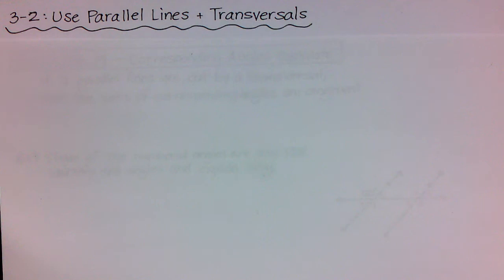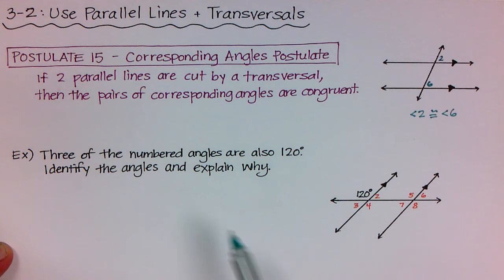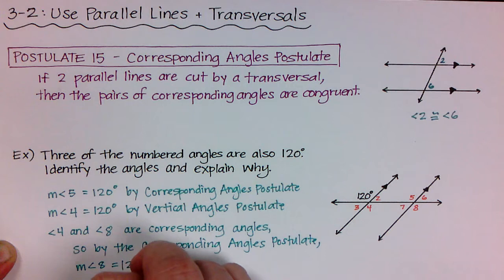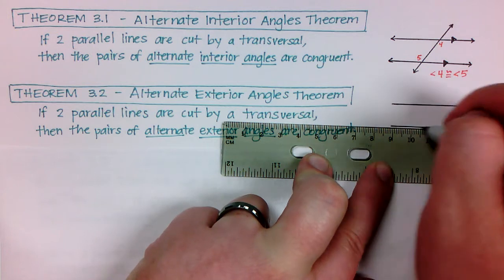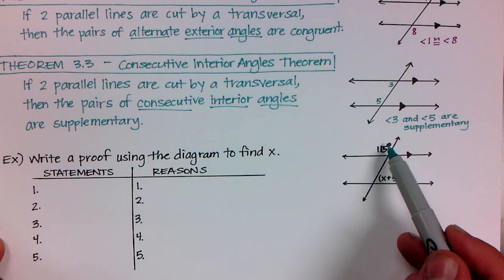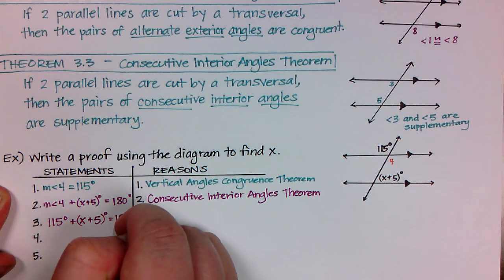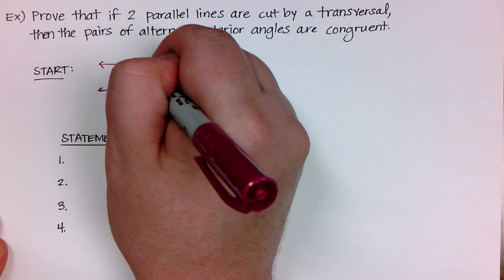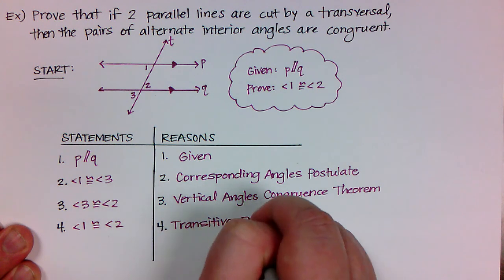Geometry 3-2: Use Parallel Lines and Transversals